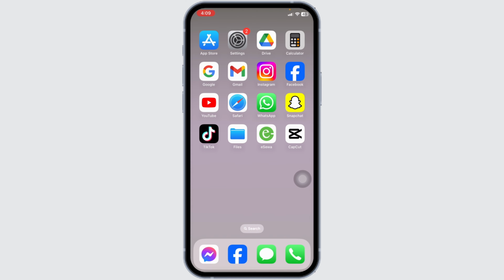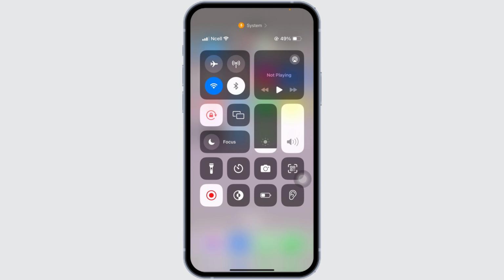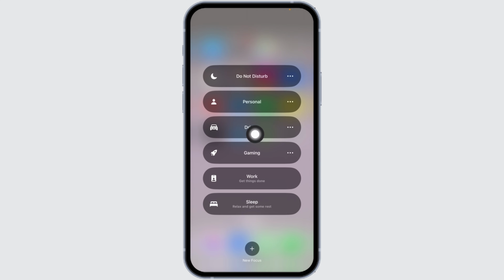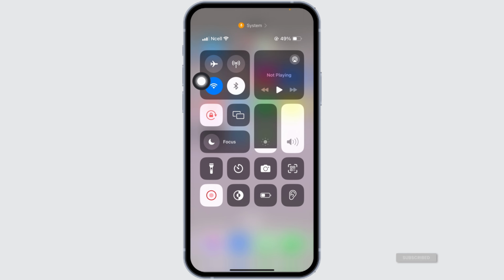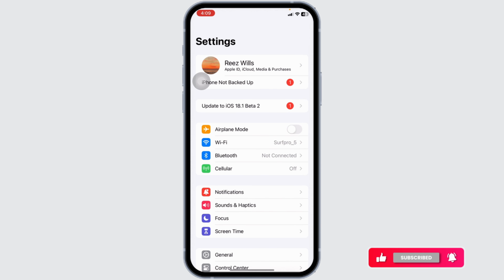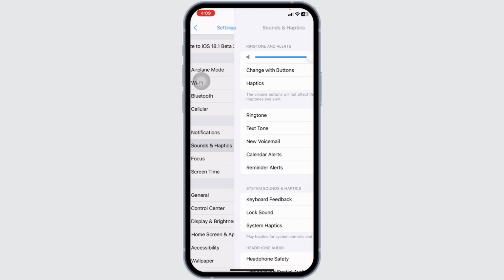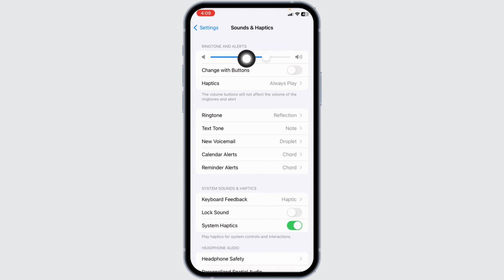How to Remove Silent Mode on Your iPhone?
Learn how to remove Silent Mode on your iPhone with this quick guide. Follow these steps to turn off Silent Mode and restore sound notifications on your device.

Timestamps:
00:00 - Introduction to iPhone Silent Mode
00:05 - How to Turn Off Silent Mode on iPhone

This guide will help you easily disable Silent Mode and get back to receiving audio alerts on your iPhone.